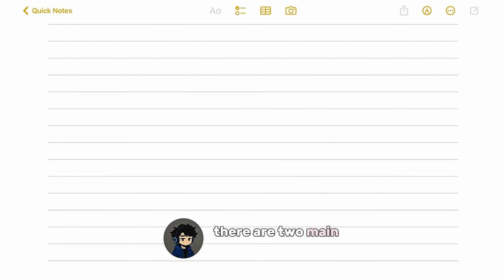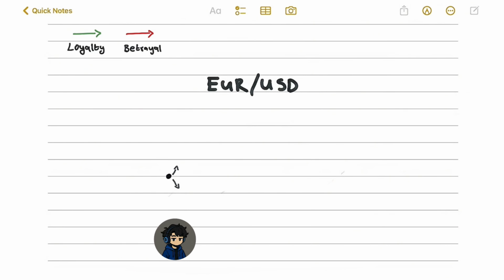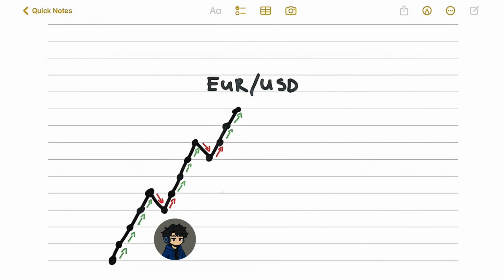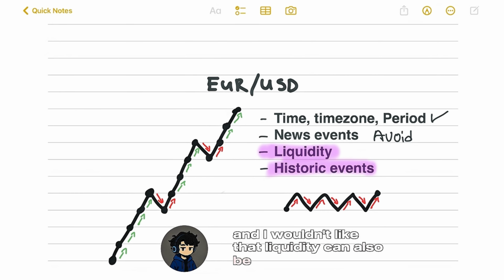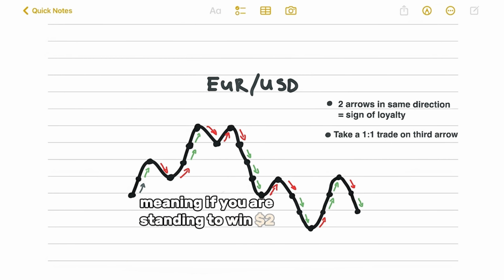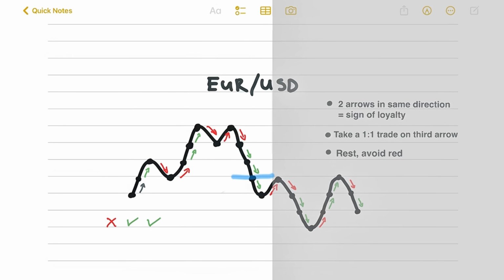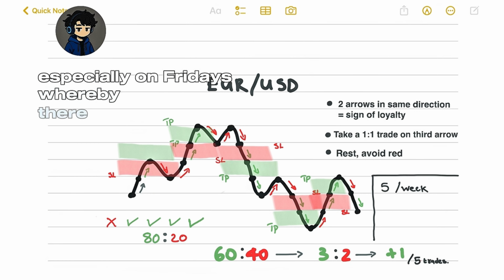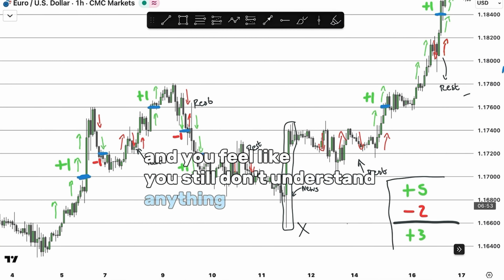Market’s Dilemma Theory course + simple Forex strategy. By Jake Twentysvn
Trading doesn’t have to be complicated ❤️